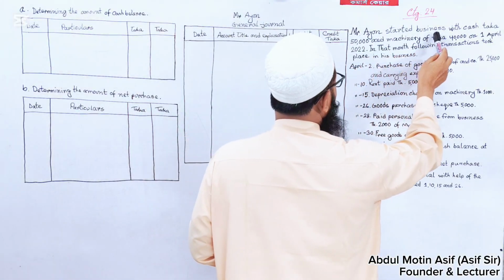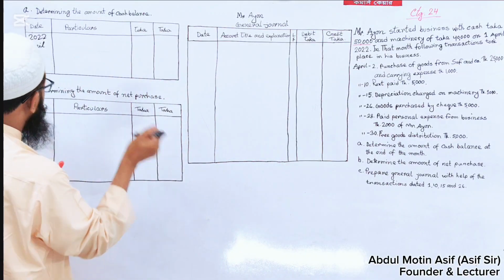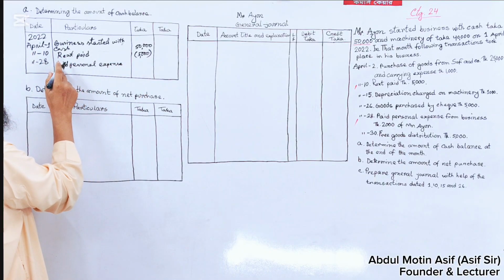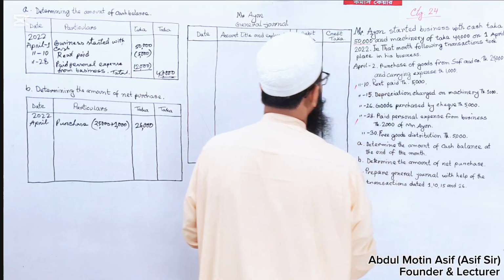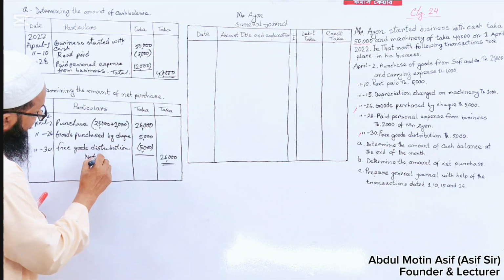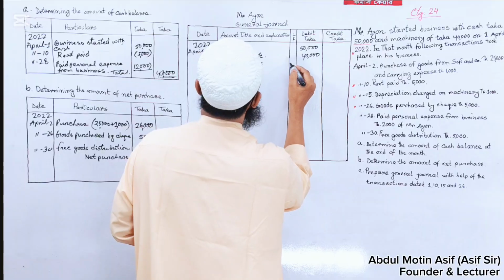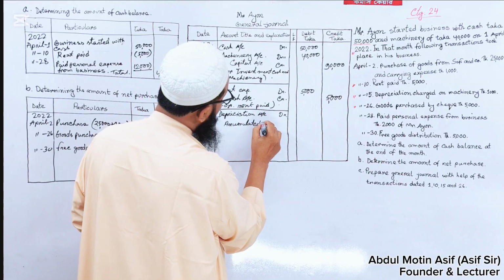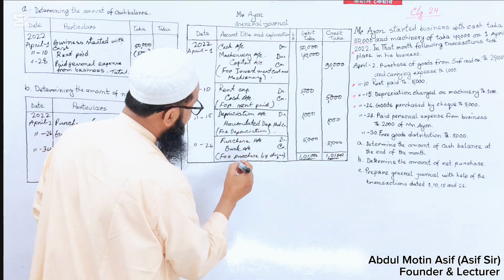Nine -Ten/SSC, Accounting.Chapter six, Journal. Chittagong board 2024.